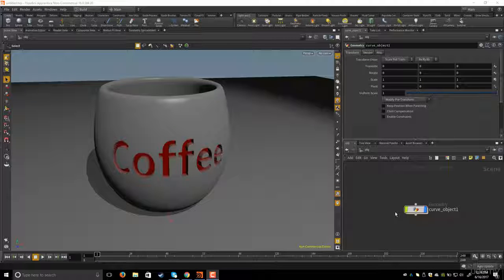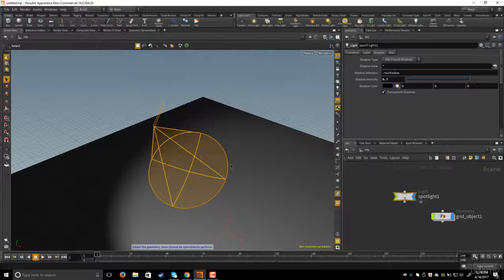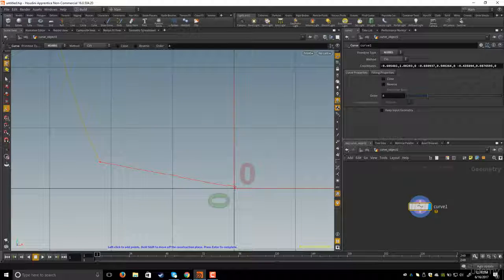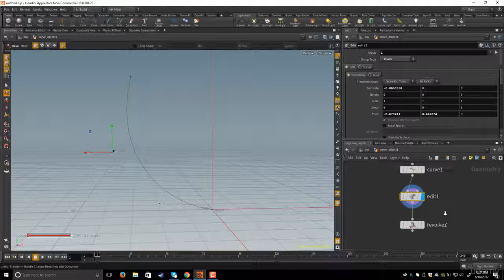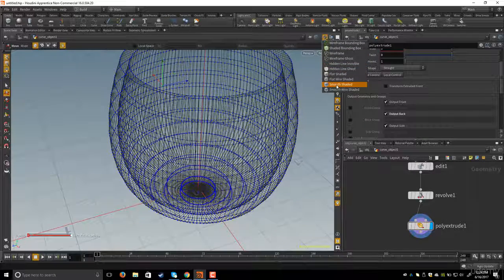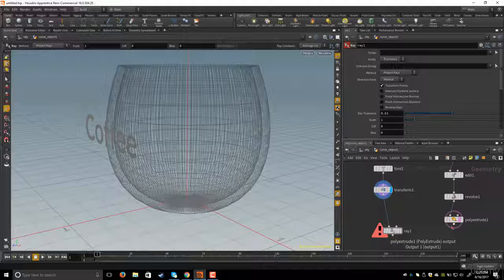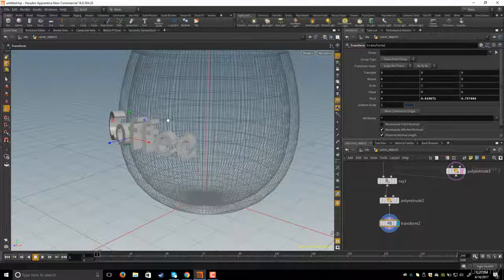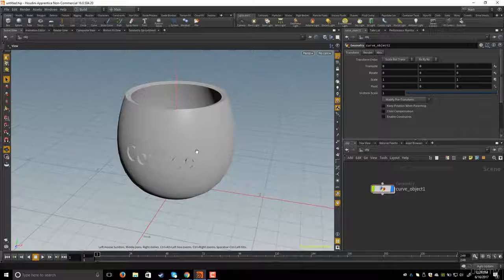9 Creating procedural Cup